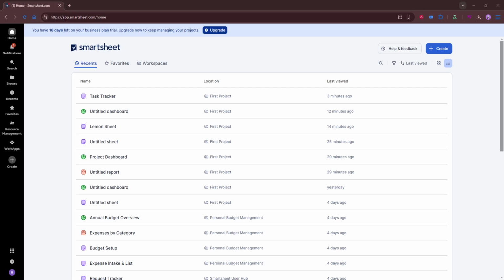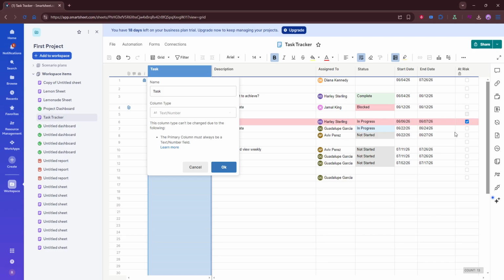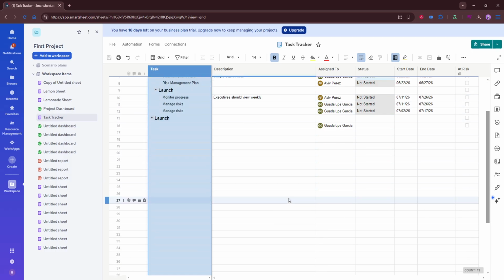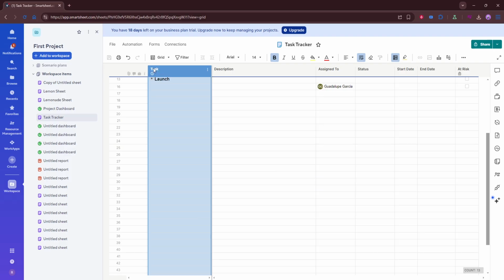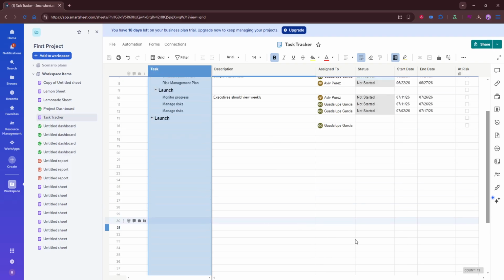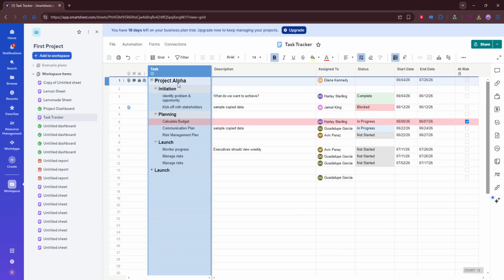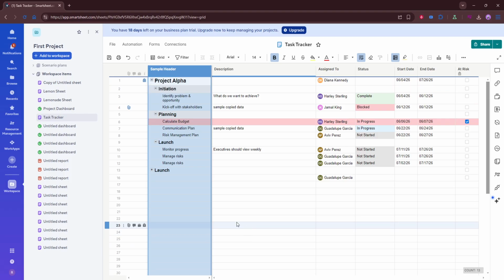How To Freeze Top Row In Smartsheet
In today's video we cover How To Freeze Top Row In Smartsheet